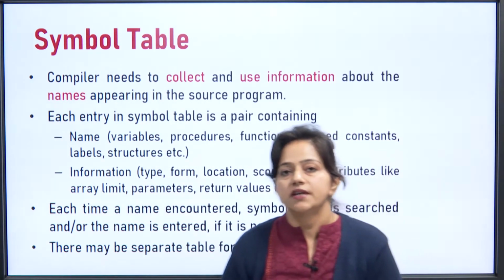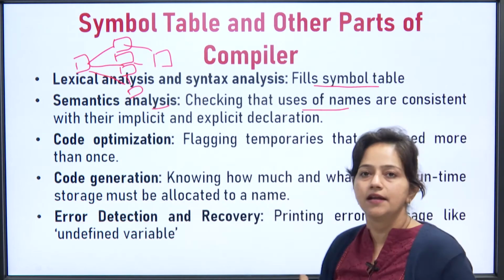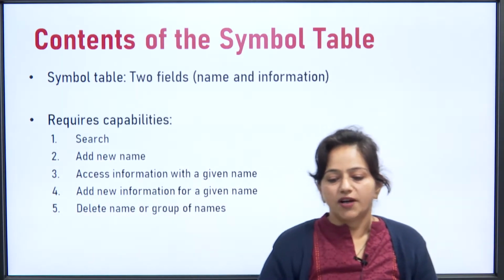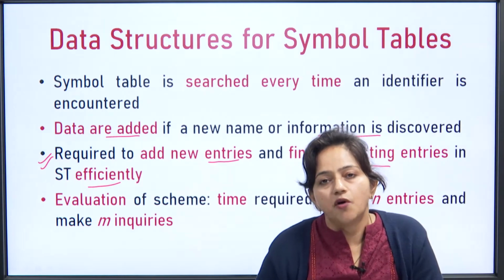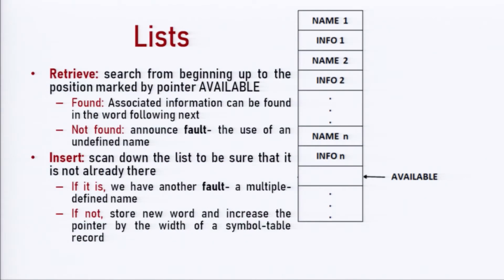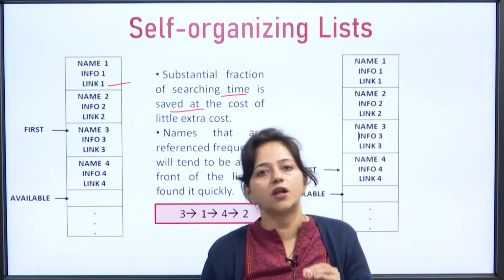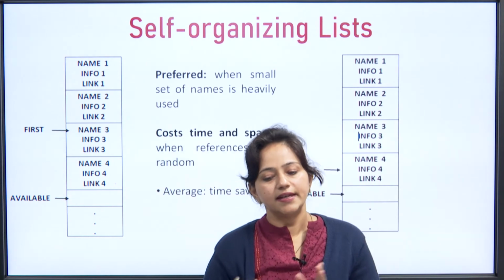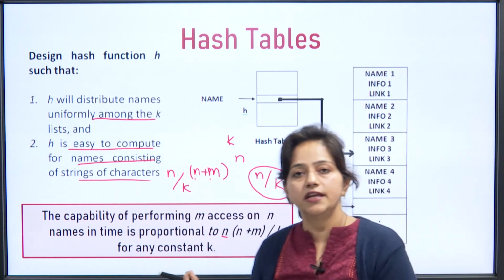Symbol Tables Data Structure For Symbol Tables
Subject:CS
Course:Compiler Design